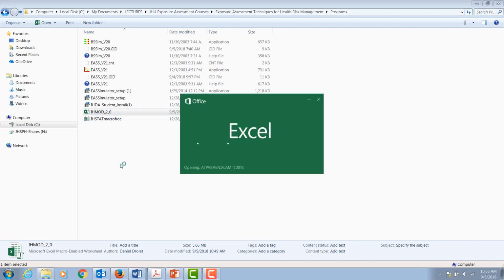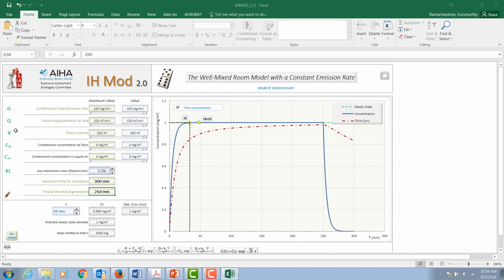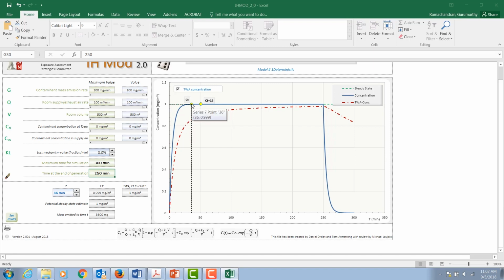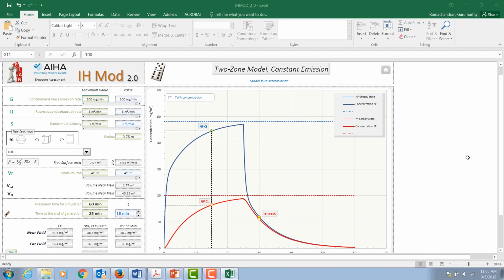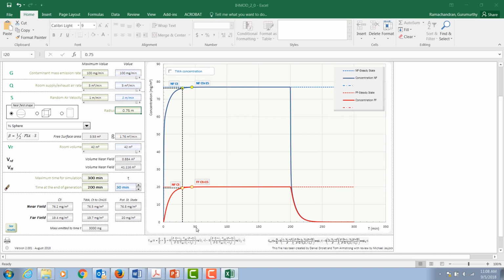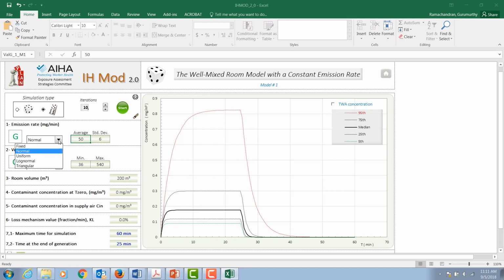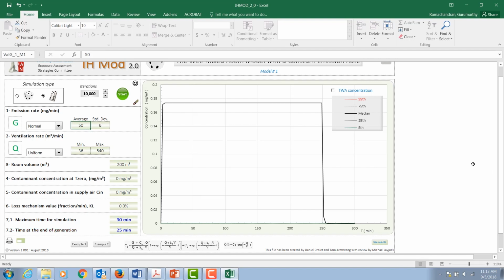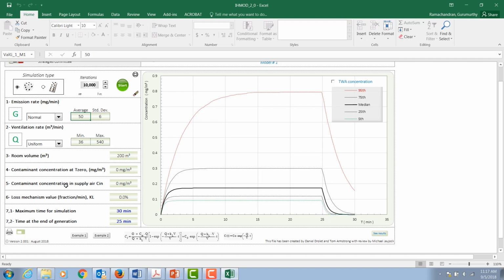06 IHMod20 Navigation Demo